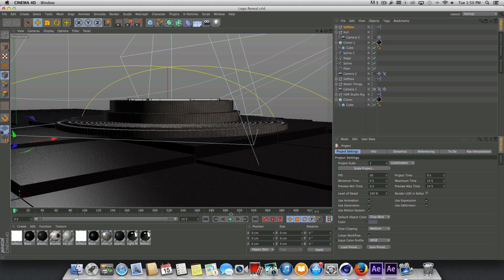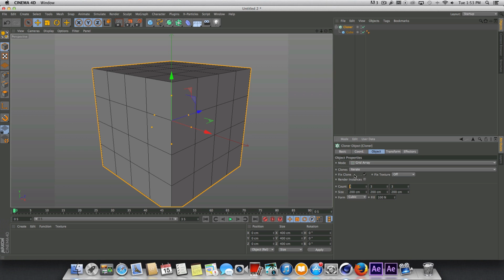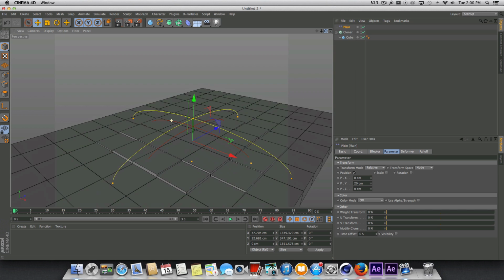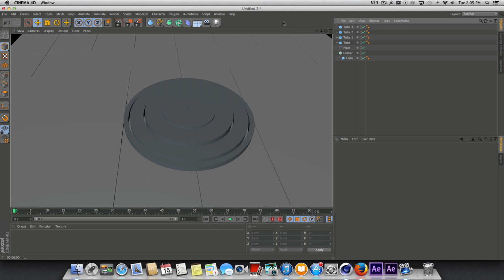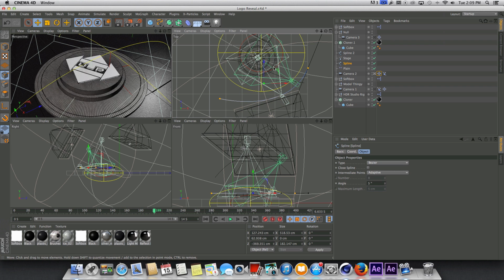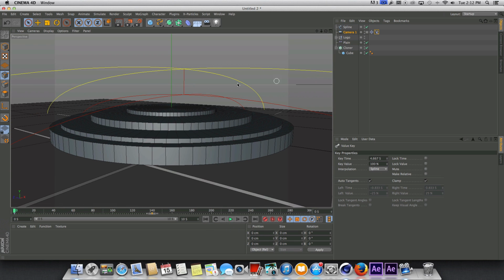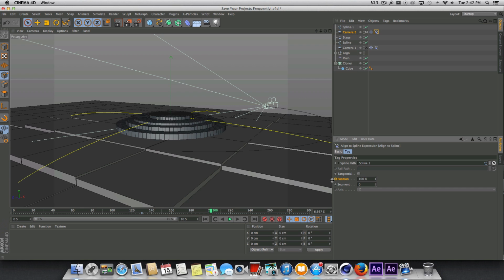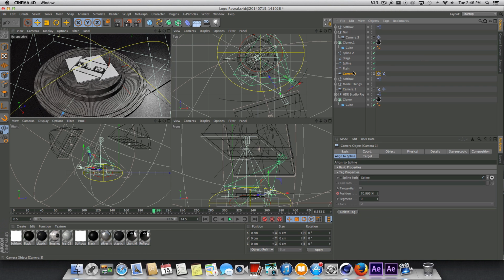How To Create An Elegant Animated Logo Reveal Part 1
Hey everyone, In part 1 of this tutorial we're going to cover many different things in Cinema 4D. Hopefully a lot of these tips will help you out with your projects in the future. This first part is just setting up the main scene. In the second part I'll cover textures, lighting, render settings, and fine tuning.

FAQ

Q: What screen recording software do you use?
A: Screenflow for MAC

A: MXL 990 XLR Mic With Shockmount and preamp.

Q: What are the plugins you use?

Q: What is the font you use most often?
A: Varies

Q: I don't have the mass tab?
A: Check the version of Cinema 4D you are using. It is possible that you are using an older version or the broadcast edition of Cinema 4D.

Q: What version of Cinema 4D are you using?
A: Cinema 4D R13 Studio Edition

Q: I can't find simulation tags help!?!
A: Check your version of Cinema 4D and make sure it is not Broadcast. If you are using an older version such as R12 or R11 etc. A rigid body tag in R13 is the same as a dynamics body tag in previous releases.

Q: Where can I find those lightrooms?
A: Greyscalegorilla.com